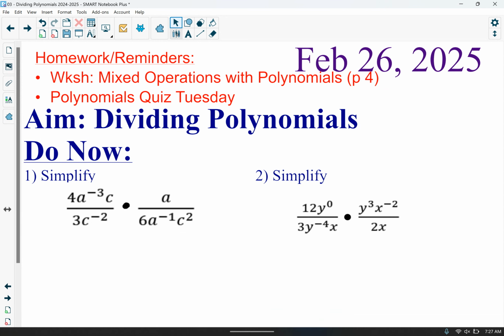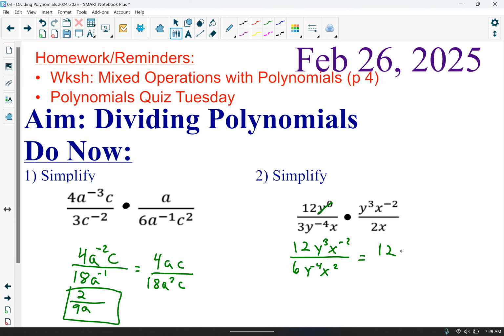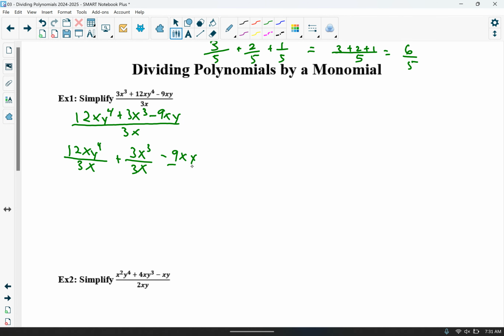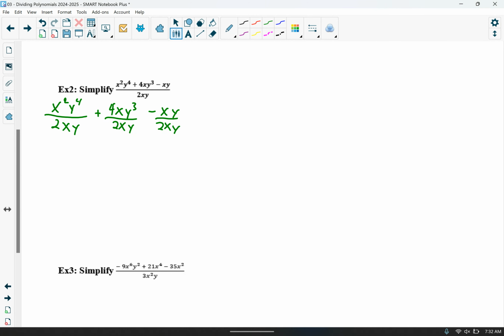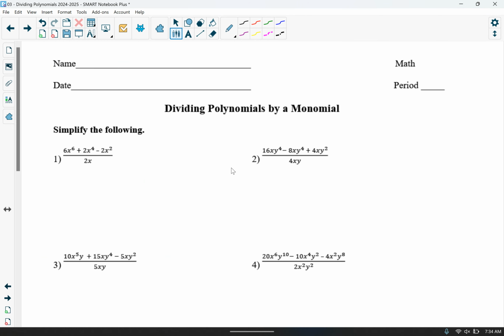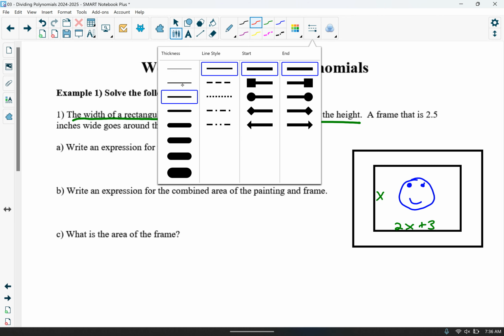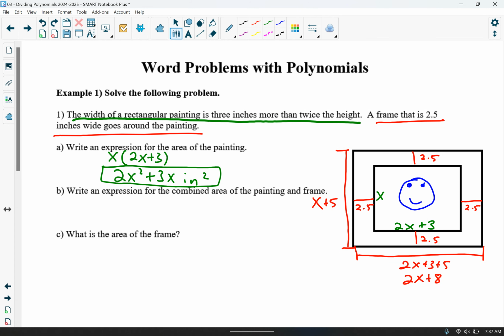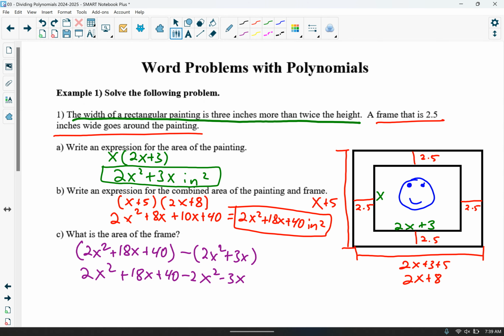03 - Dividing Polynomials